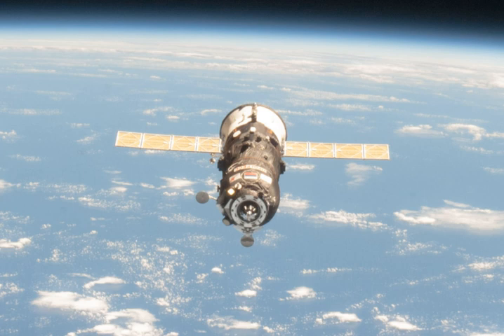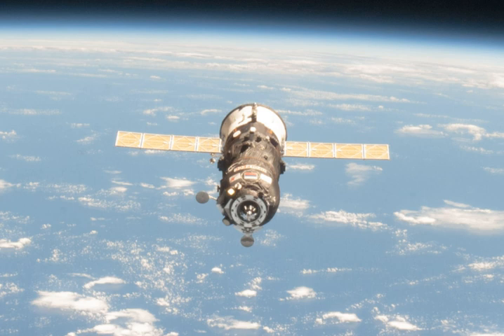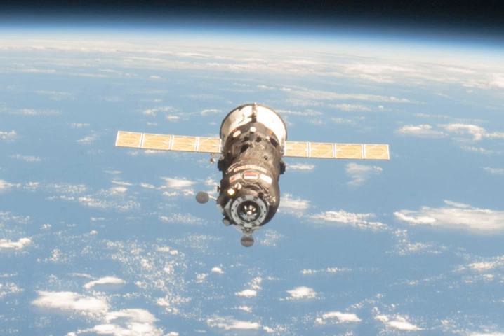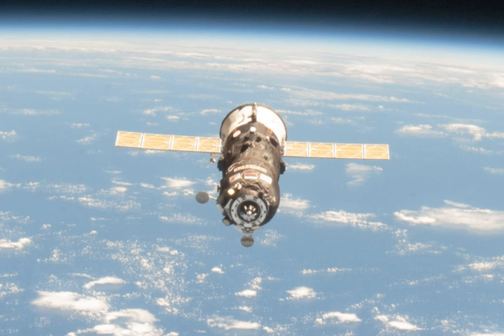Progress M-18M | Wikipedia audio article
00:00:27 1 Launch
00:00:47 2 Docking
00:01:12 3 Cargo
00:01:45 4 Undocking and Reentry

- Socrates

SUMMARY
Progress M-18M (Russian: Прогресс М-18М), identified by NASA as Progress 50 or 50P, is a Progress spacecraft used by Roskosmos to resupply the International Space Station during 2013. Progress M-18M was sent on a 4-Orbit rendezvous profile that was already demonstrated by the Progress M-16M and Progress M-17M spacecraft in 2012.